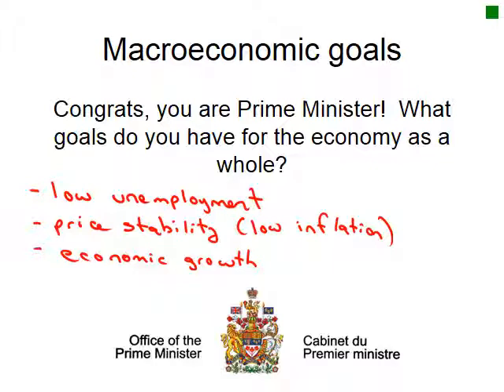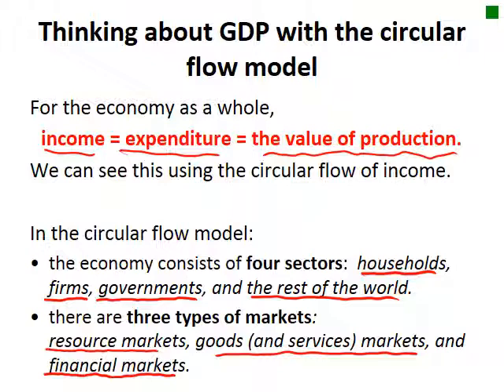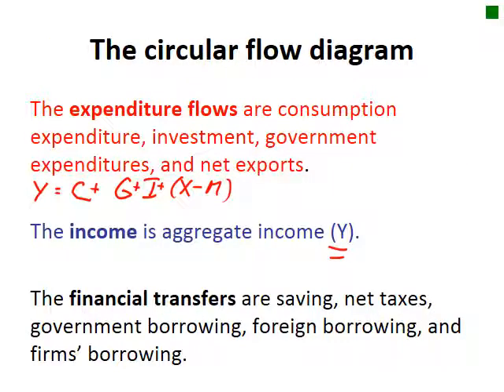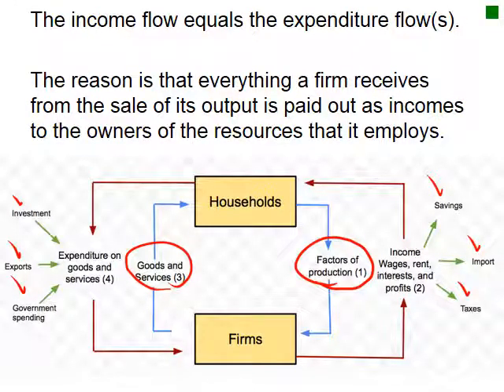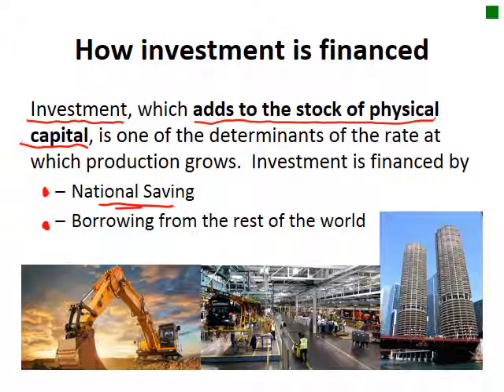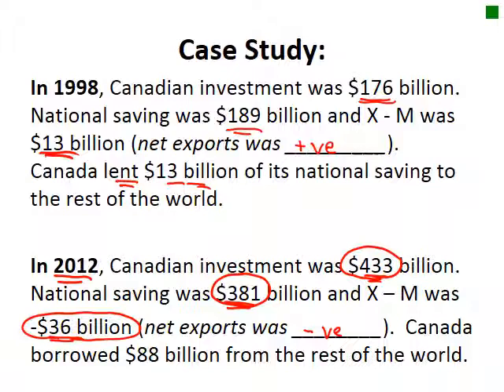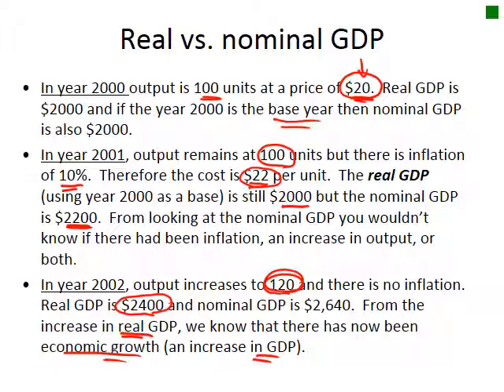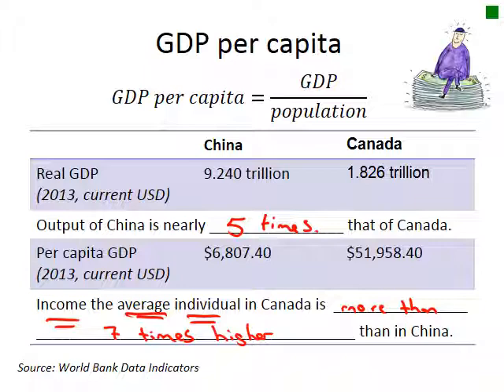1 GDP and circular flow Feb 2016 MIX